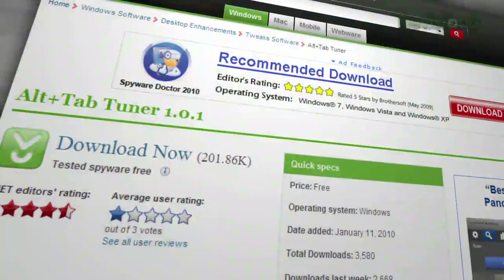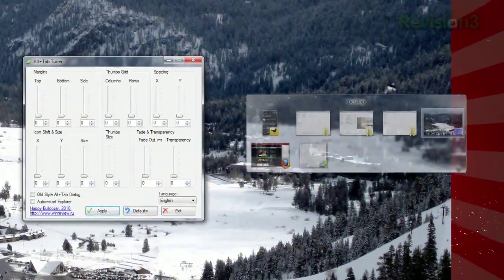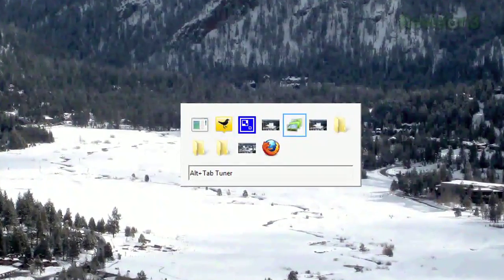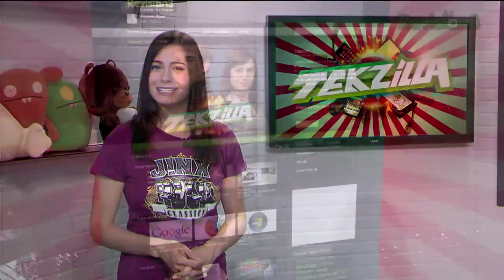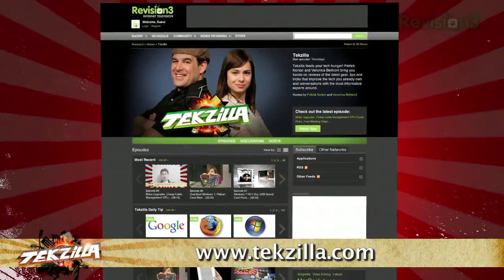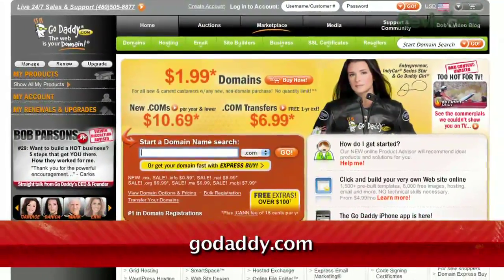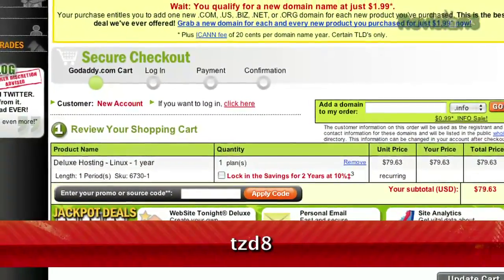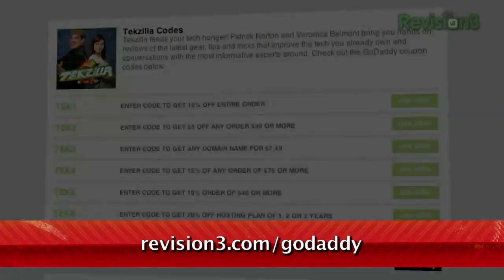Customize Your Alt+Tab Look! - Tutorial! - Tekzilla Daily Tip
Customize your alt-tab interface.